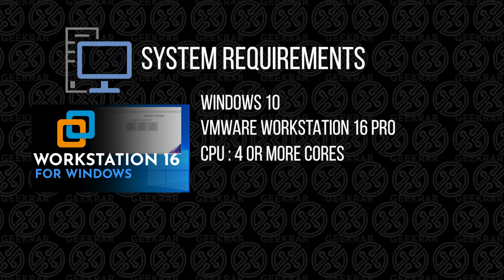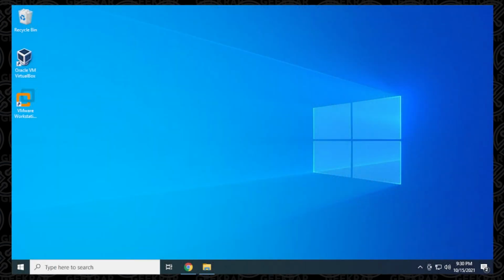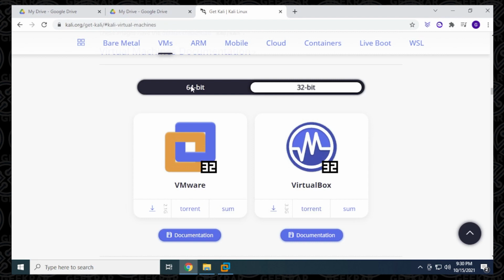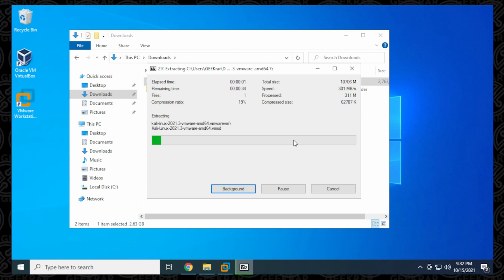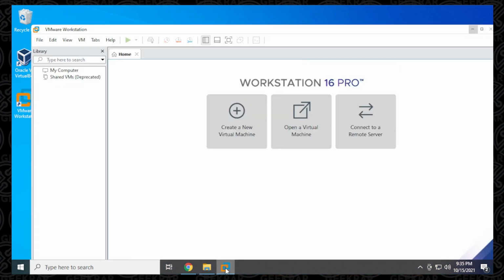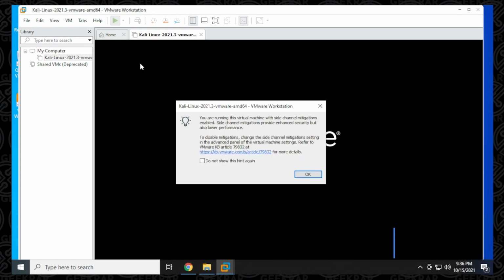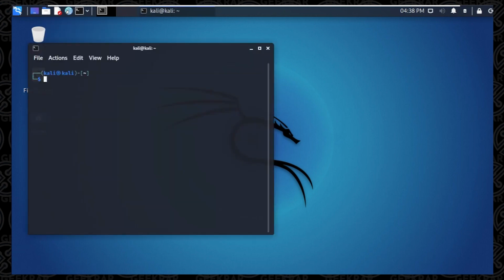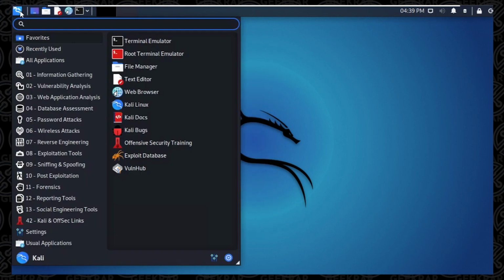How To install Kali Linux VMware | Kali Linux 2021.3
In this video, I will show you how to install Kali Linux in VMware Workstation Pro 16, on a Windows 10 PC. To install the operating system you will require VMware Workstation Pro, as well as the Kali Linux ISO. Both are linked below.

Video Notes
Kali Linux System requirements
- Windows 10
- VMware Workstation Pro
- 8 GB RAM
- 40 GB Free disk space

Time Stamps
0:00 Intro
0:23 System Requirements
1:27 Startup Workstation Pro
1:46 Download Kali Linux
2:45 Extract Files
3:22 Open VMX file
3:51 Login to Kali

Request?

Support Me?

Crypto
DOGE: DQNagpAaa8WRENNyqEhwCerinHxxnXf8ef
REDD: Rd1qSN9CB5n34oMWKPPktPky2HYUB6ZSNj
RVN : RQNEfC8RLdhS9DWBq8AdG7Go4uQSkJvDpm
XRP : rw75N3V4zkmoVdsSJzNkvCMVkjmErKyEDo